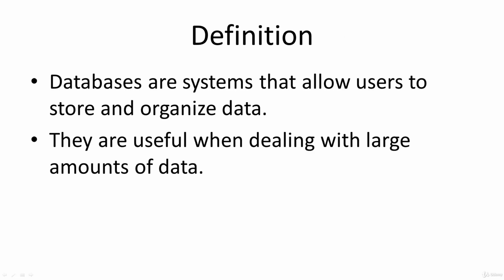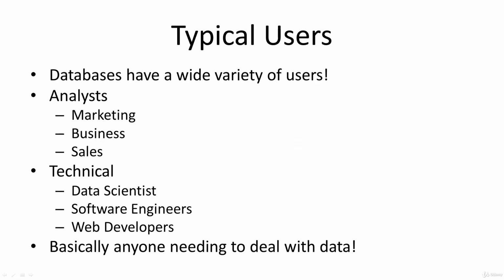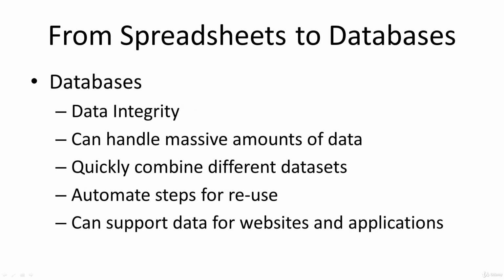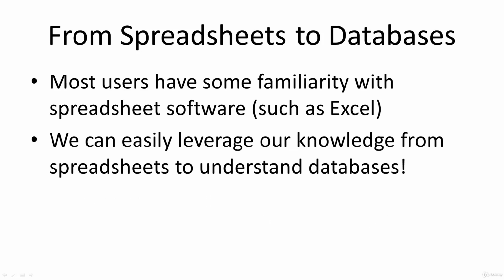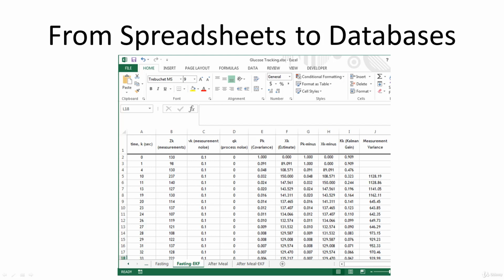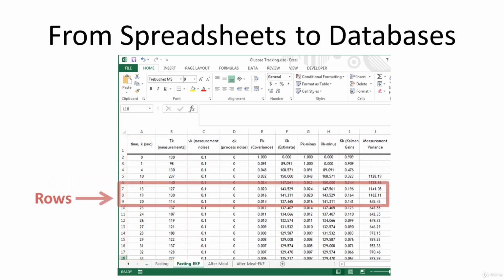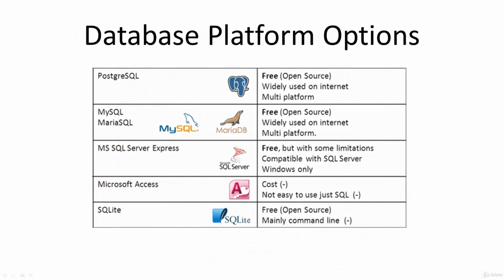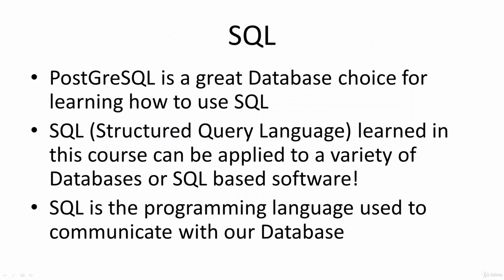Overview of Databases- SQL Bootcamp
Overview of Database- SQL Bootcamp
SQL
Database
MySQL
SQL Server
PostgreSQL
Oracle
SQL optimization
SQL queries
SQL development
SQL consulting
Data analysis
Data migration
Database design
SQL training
SQL support